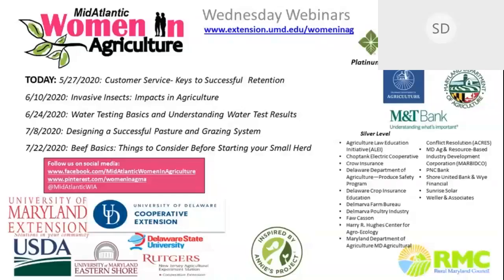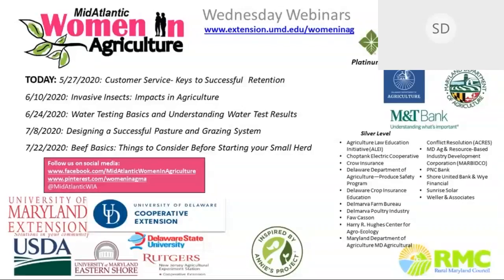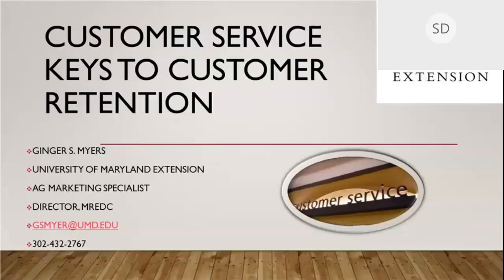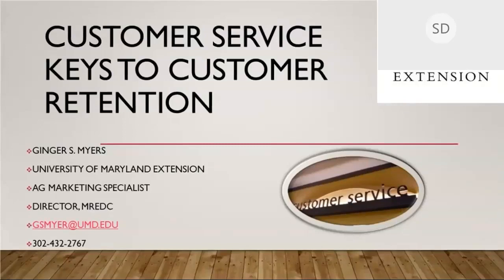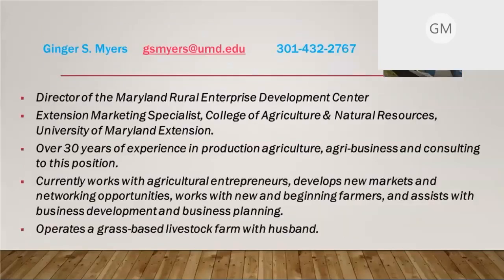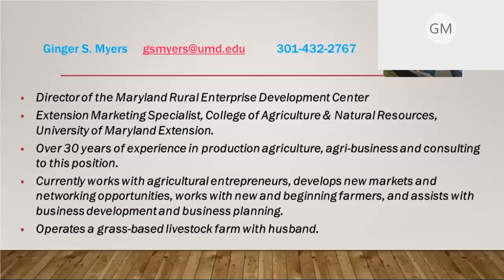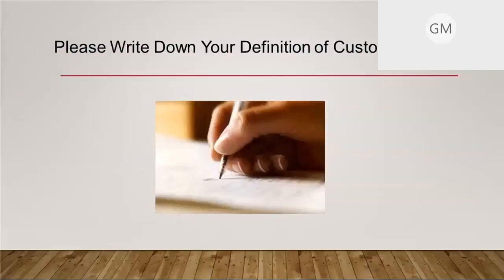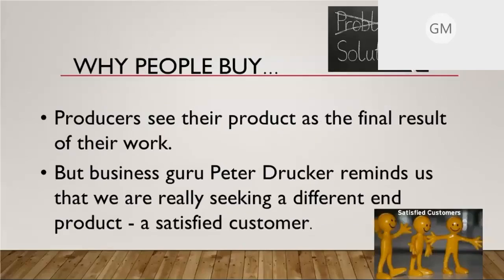Customer Service- Keys to Successful Retention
"The customer is always right!" But, what do they want? And how is customer service handled when doing online sales?  How do I keep new customers coming back? Join Ginger Myers, University of Maryland Extension Marketing Specialist, to learn more about how to provide the best customer service experience possible for both your buyer and your staff.